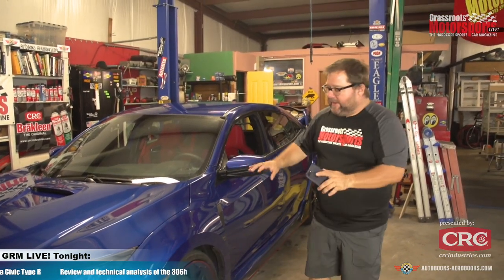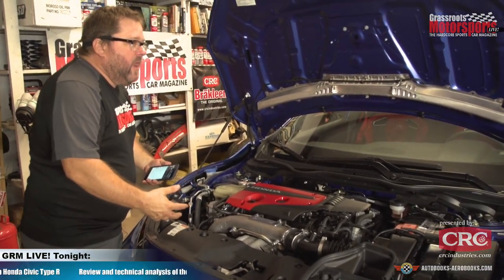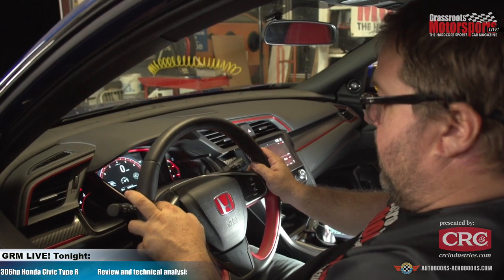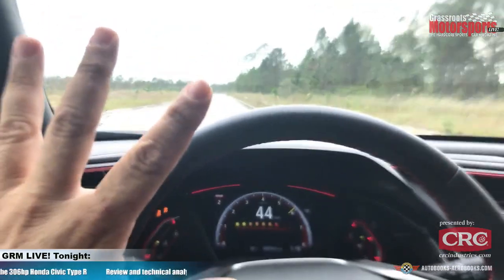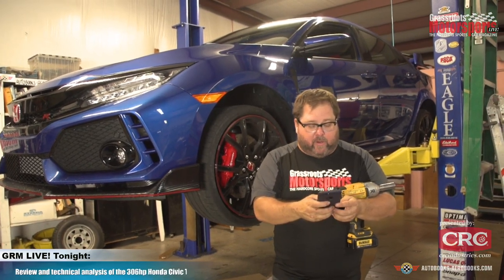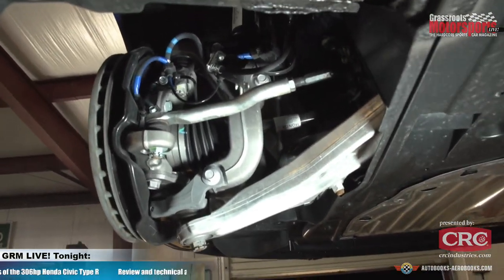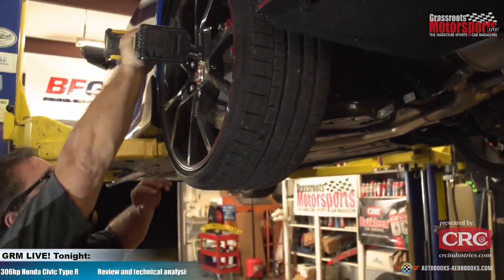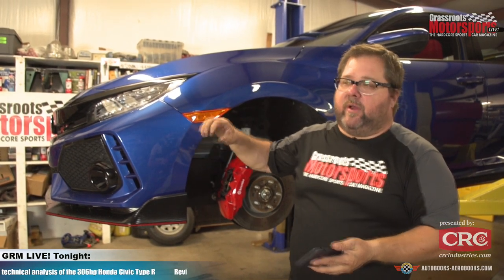What Makes the Honda Civic Type R So Good?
The Honda Civic Type R is a 306hp track missile, but does it live up to the hype? We check it out in the shop, on the road and on the autocross course.